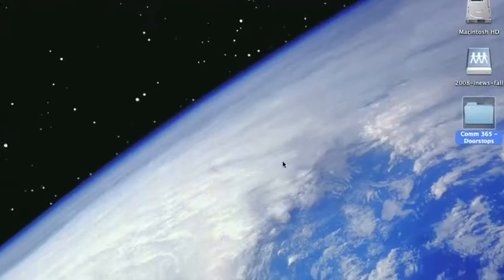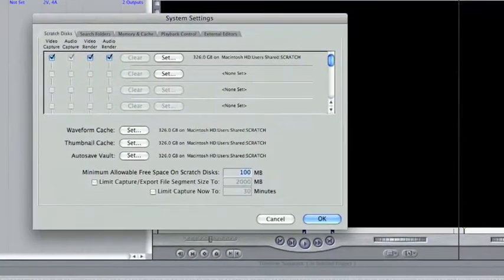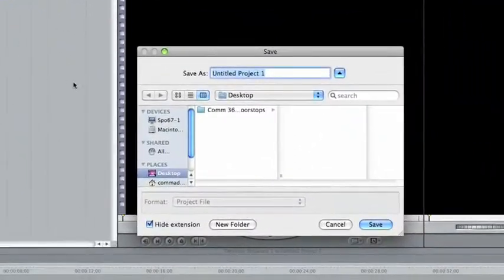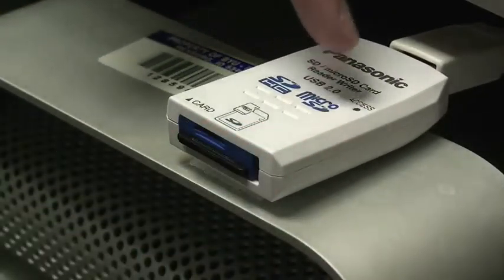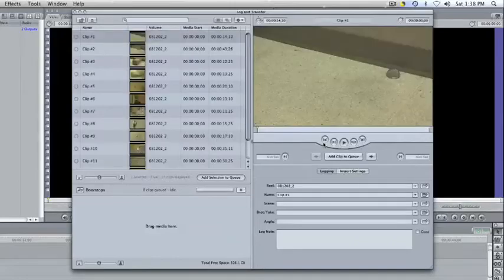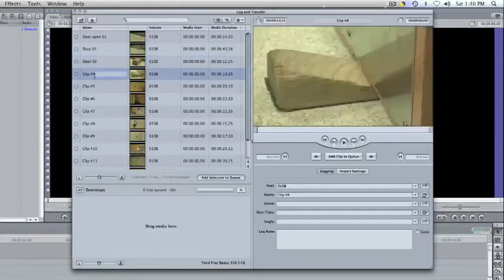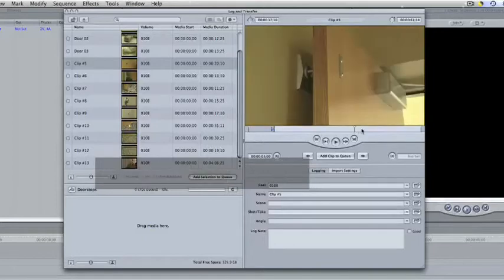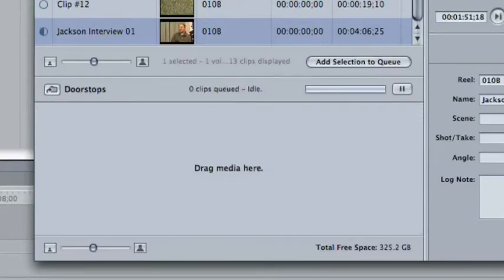Log and Transfer with Final Cut Express and APACE